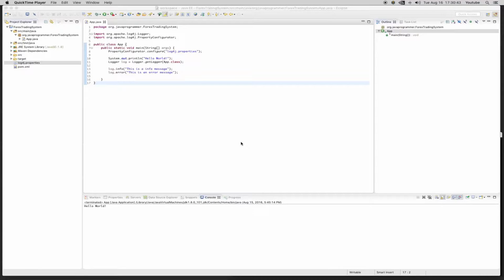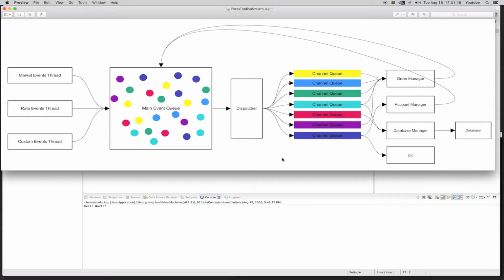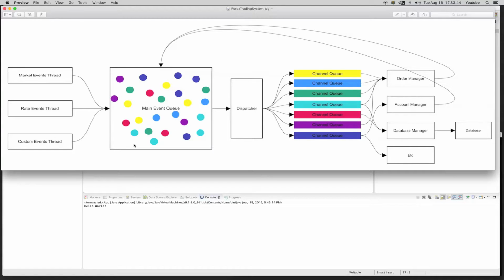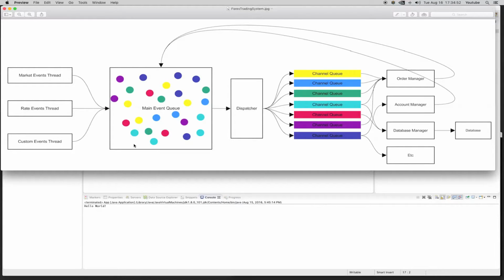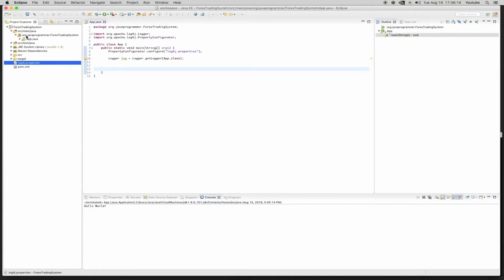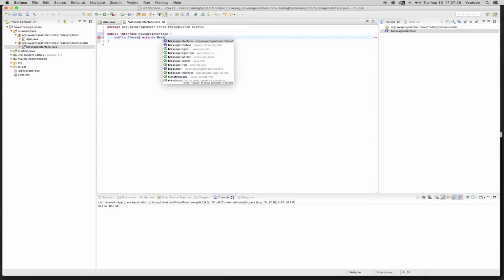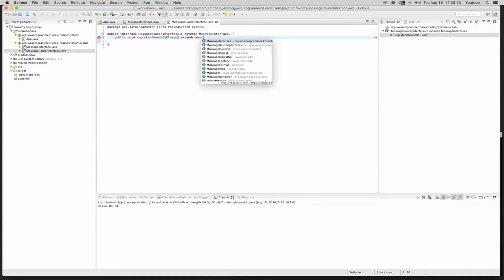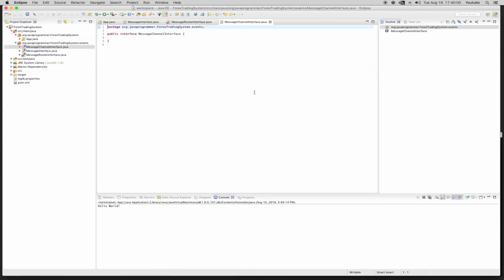Forex Trading System - Episode #3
In this video I create all the Interfaces for the event driven part of the system. You can checkout the code for this on Github

commit: aa50ee89098f348f95e34d08f8bd0de2ba226761